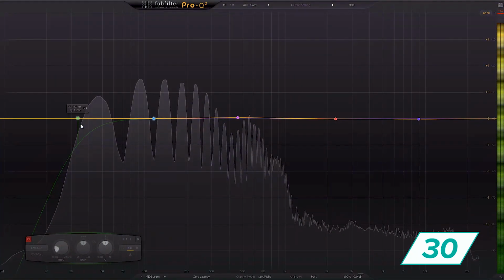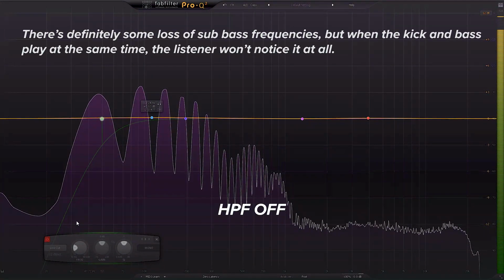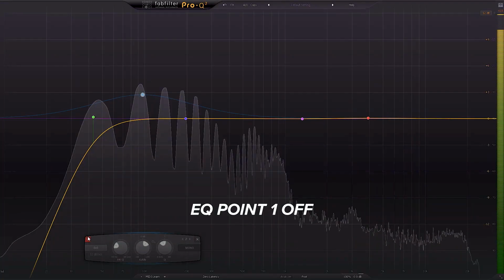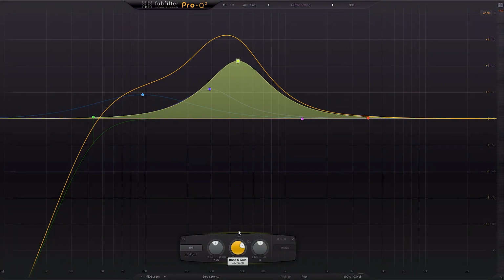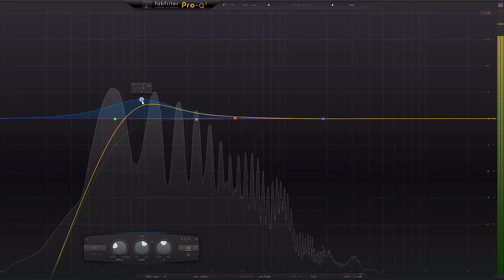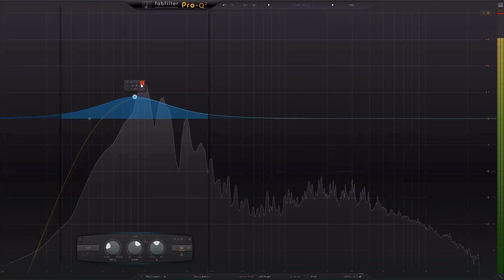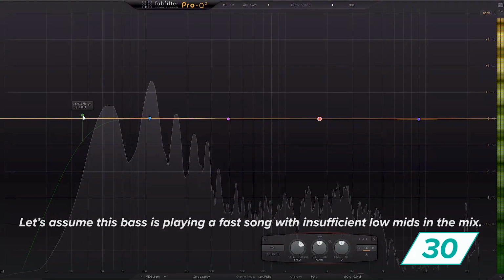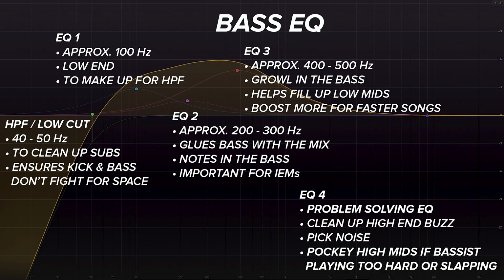How to EQ any bass guitar in just 30 seconds!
If you'd like to make a financial contribution to help me keep this going